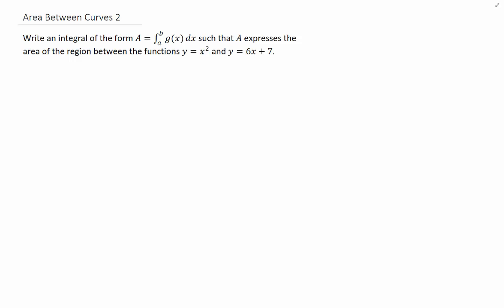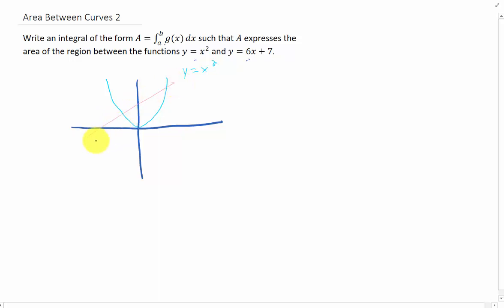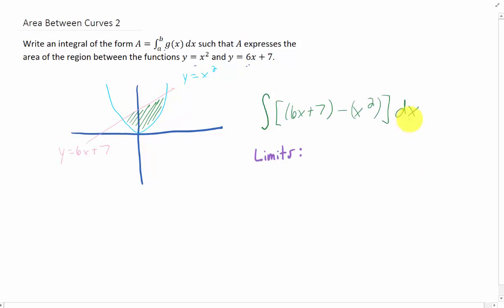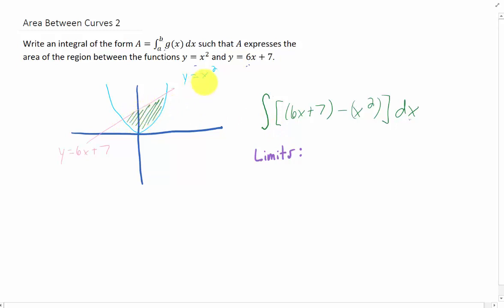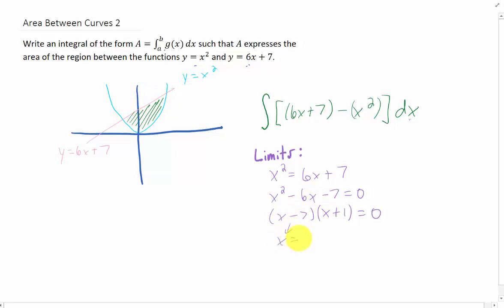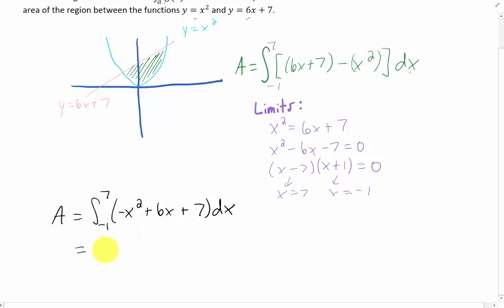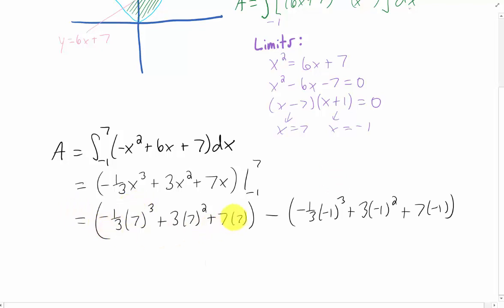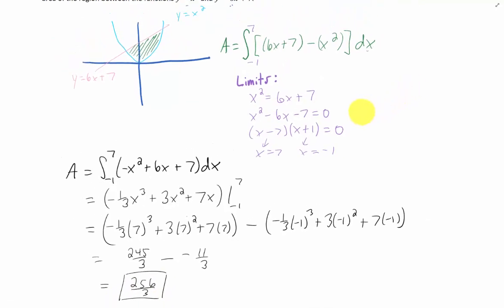Set up and solve an integral to represent the area between the curves y=x^2 and y= 6x + 7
We're integrating to find another area. Just subtract the lower function from the upper function and find the limits of integration by finding intersection points of the two functions. Enjoy!